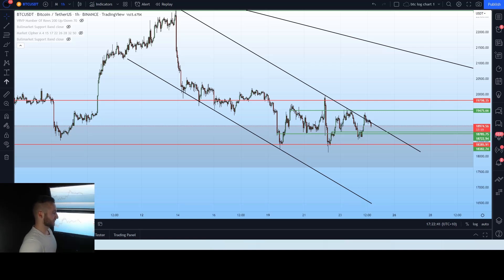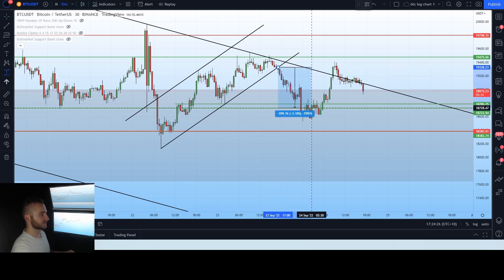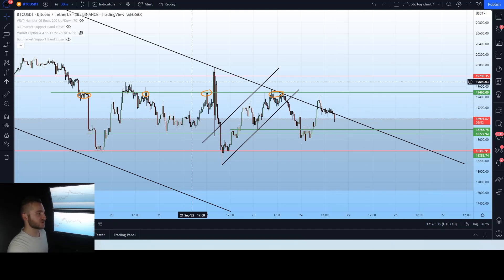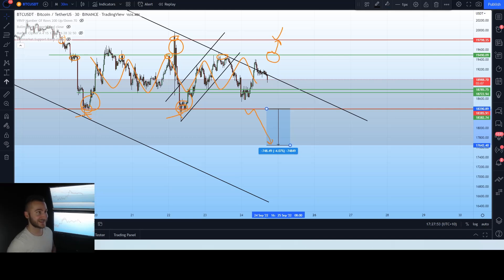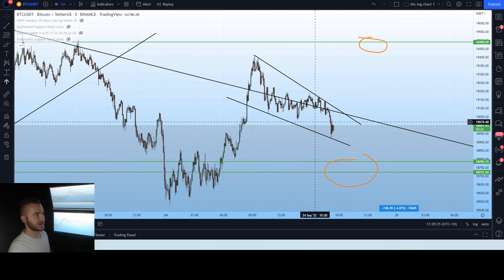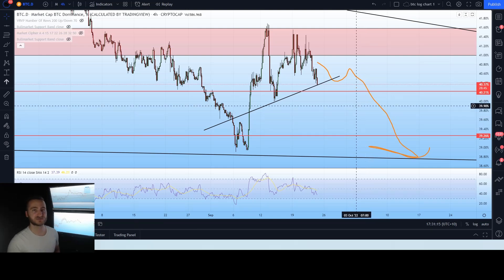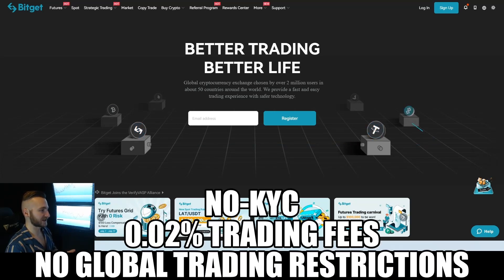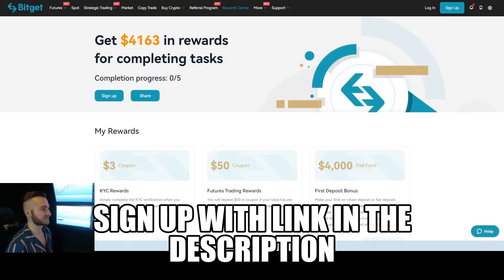Bitcoin (BTC): Huge Horizontal Channel Tells Us Exactly What To Do Next!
Intro: 0:00-1:1:28
Recent price action: 1:28-2:24
Current price action what to expect: 2:24-6:13
Small time frame: 6:13-8:15
Bitcoin dominance: 8:15-8:45
Total crypto market cap: 8:45-10:14
Bitget: 10:14-12:14
Become a trader: 12:14-13:25

Hey Whale team! I am a Full-time Crypto analyst, Day trader and investor from Australia! I specialise in technical analysis and take an unbiased view of the markets, focusing on the data and charts only! So. come join the Whale family and let's cover bitcoin and altcoins together

🚨 IMPORTANT LINKS & NOTES🚨 (Click ''Read More'')

🔥Trade where I trade! Sign up to Bitget Exchange! Use the invite code to get up to $4,163usd for free when signing up!🔥
Code: aafn

👑Want to learn how to trade?